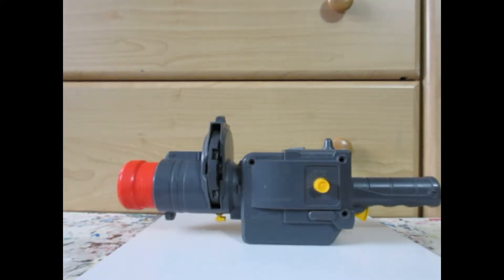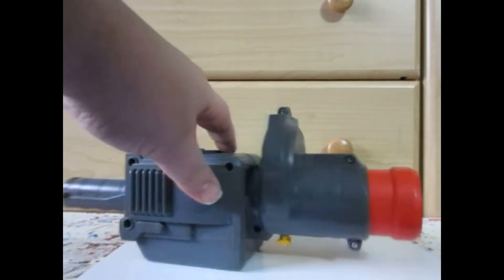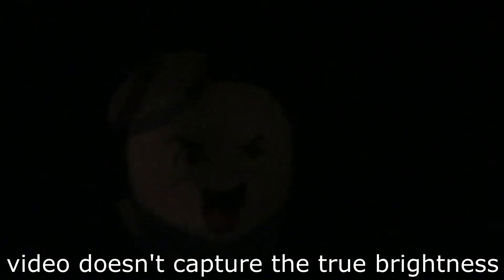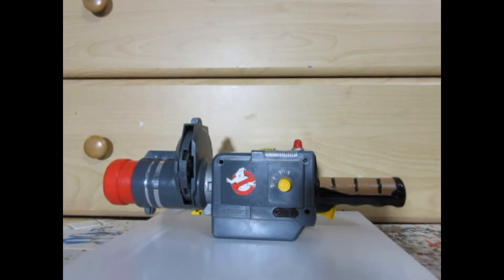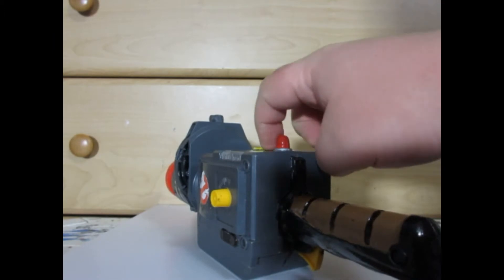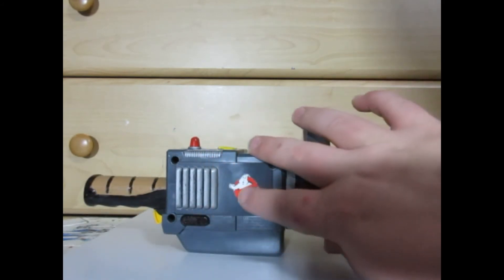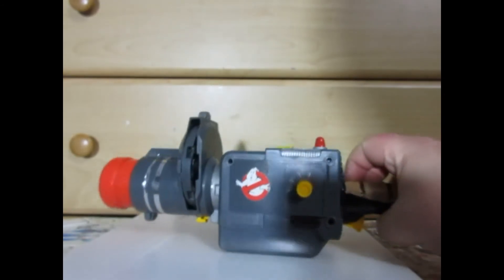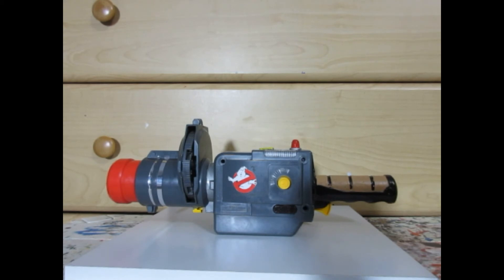REAL GHOSTBUSTERS PROJECTOR BLASTER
i found this working real ghostbusters projector blaster at a antique store in perfect working order but needing a little help so i desided to customize my real ghostbusters projector blaster